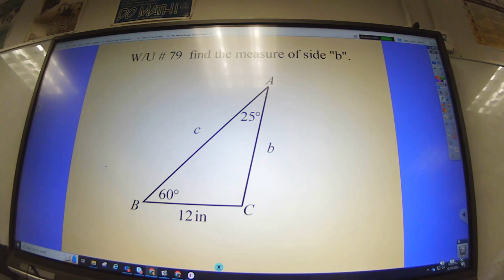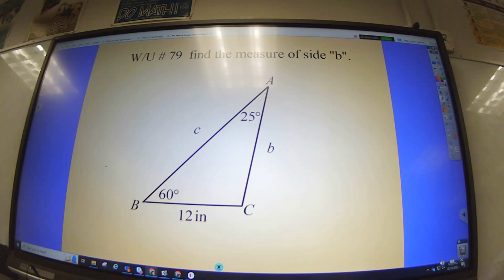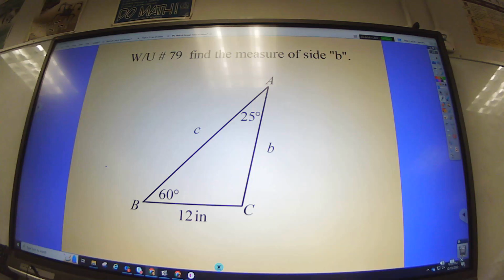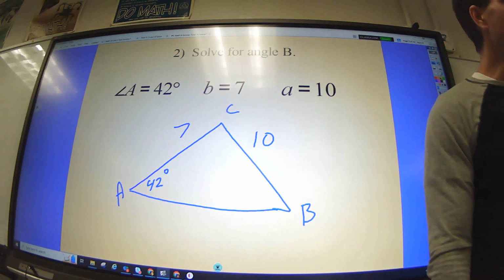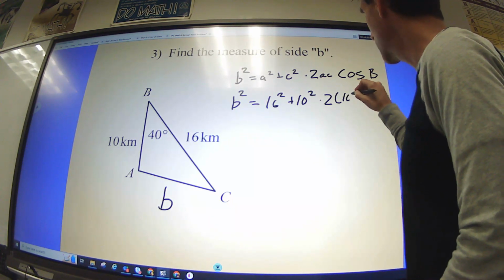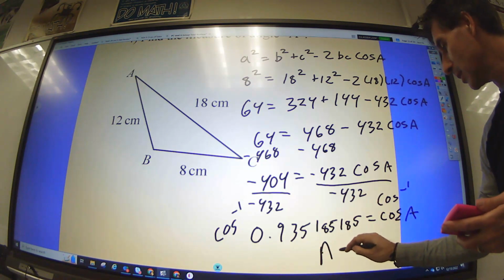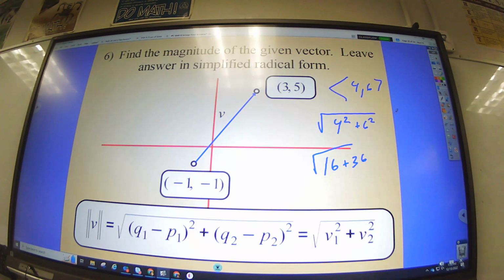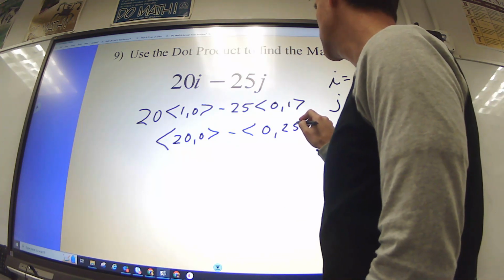PC Unit 6 Group Test Review Vectors